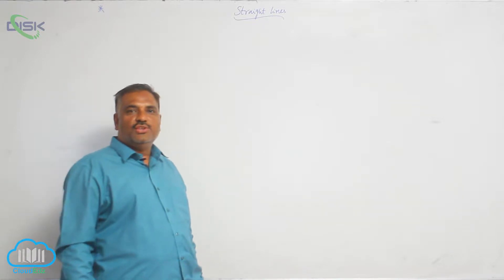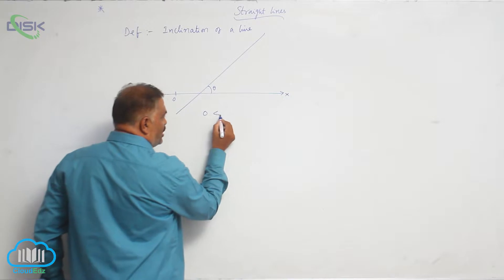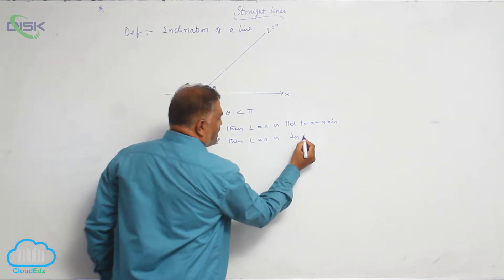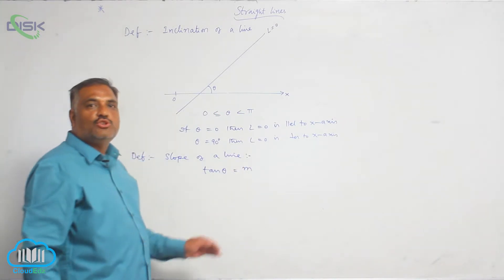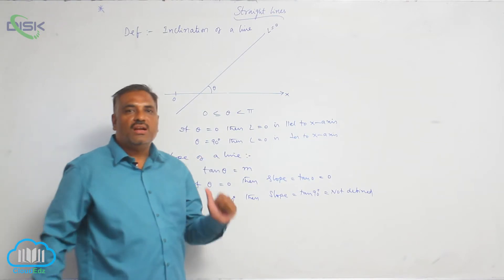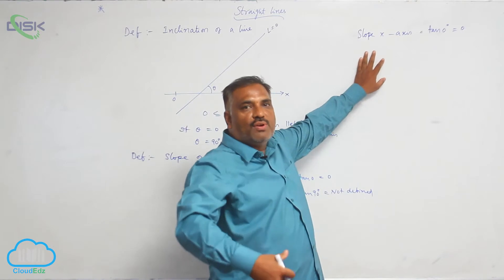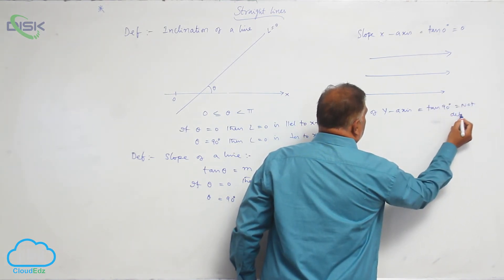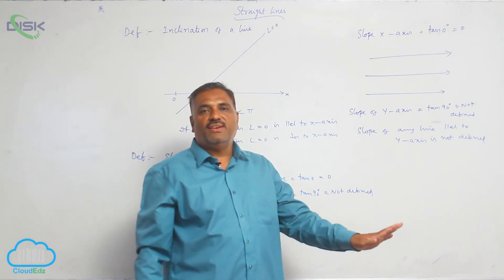Revision of fundamental results || Straight line definition || Disk Telangana